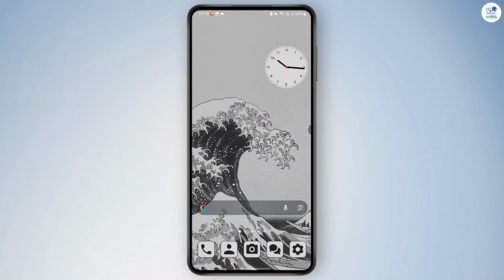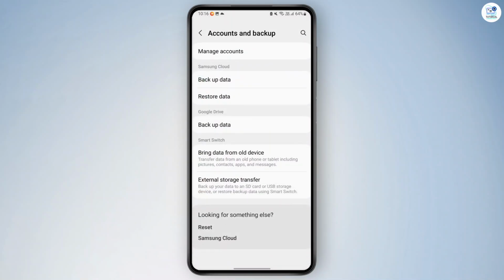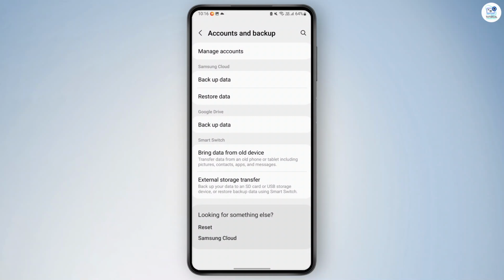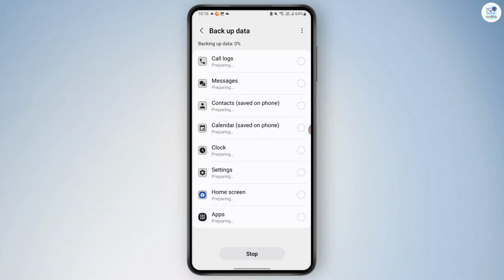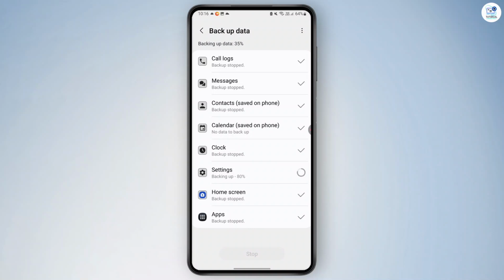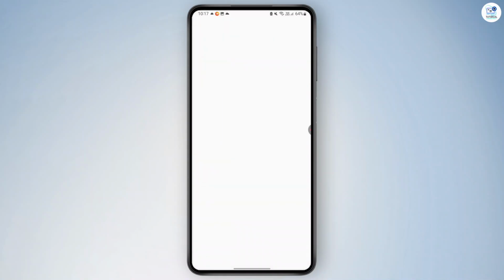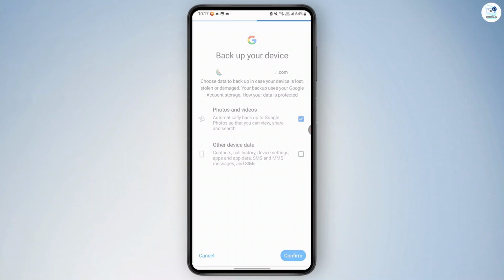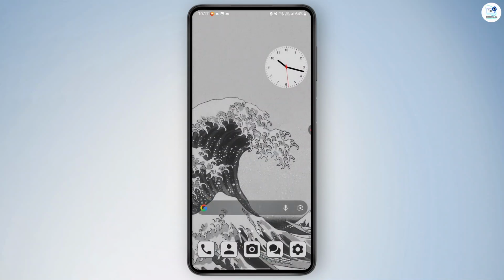How to Backup Your Samsung Phone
Want to backup your Samsung phone to keep your data safe and secure? This video will guide you through the steps on how to backup your Samsung phone quickly and easily. Whether you're asking, "How do I backup my Samsung phone?" or need help protecting your photos, contacts, and files, this tutorial has you covered. Learn the steps to create a full backup and avoid losing important data. Watch now to see how you can backup your Samsung phone today!

Timestamps:
00:00 How to Backup Your Samsung Phone
00:06 How Do I Backup My Samsung Phone?